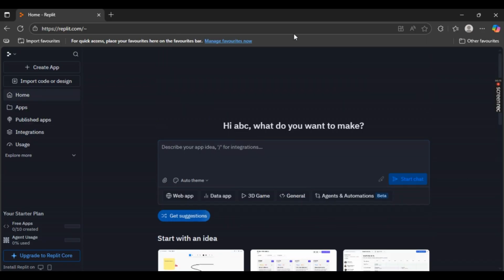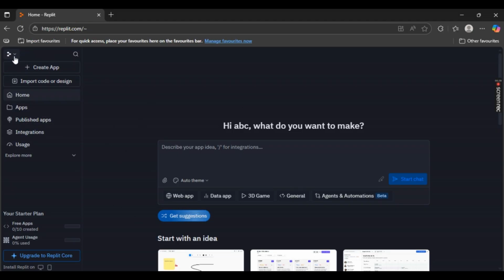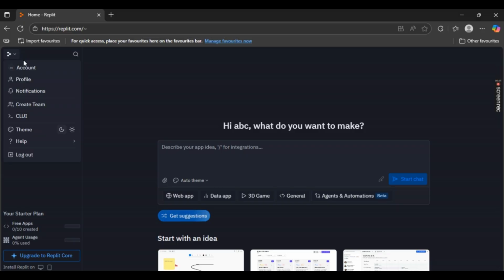How to Logout from Replit 2025?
Need to safely exit your Replit account? 🚪 This tutorial shows how to logout from Replit quickly and securely, ensuring your projects and account stay protected! ⚡ Perfect for beginners who want to manage their account properly. 💻

Watch till the end to logout smoothly like a pro! 💫